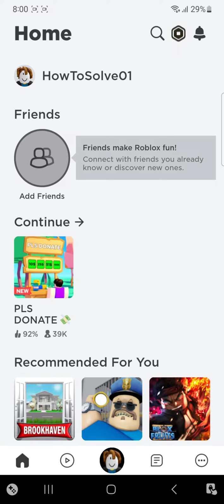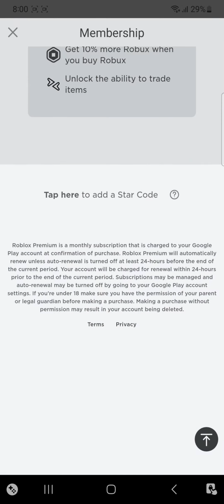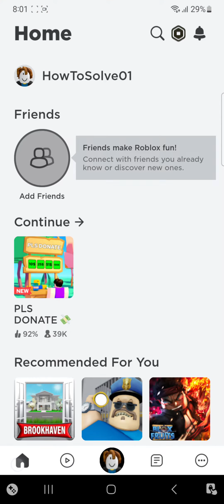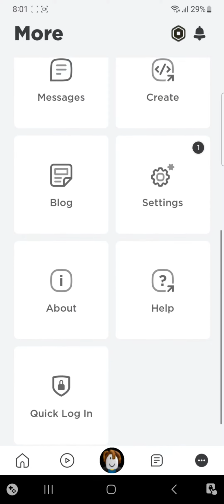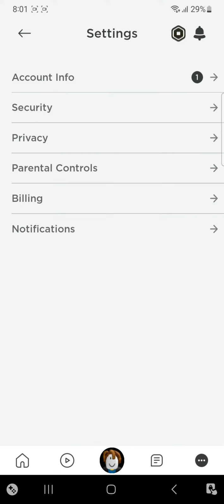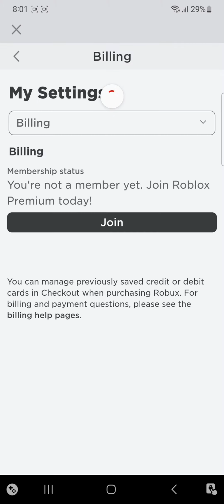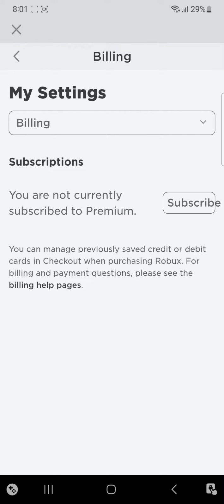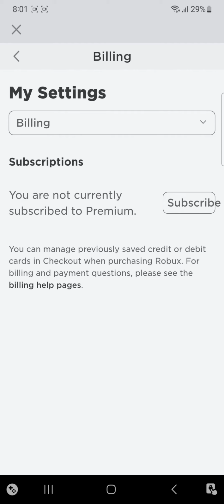How To Cancel Roblox Premium On Mobile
In this video I show you How To Cancel Roblox Premium On Mobile